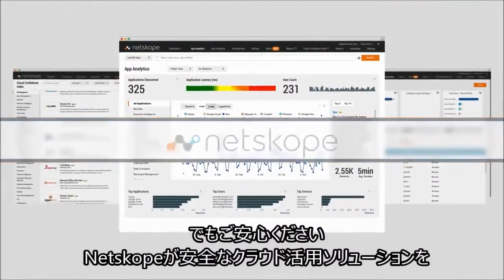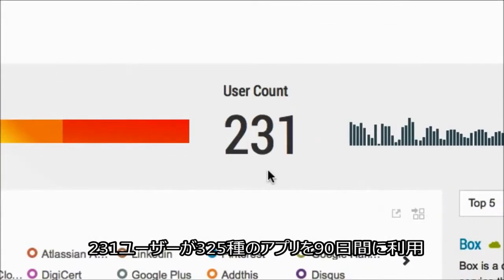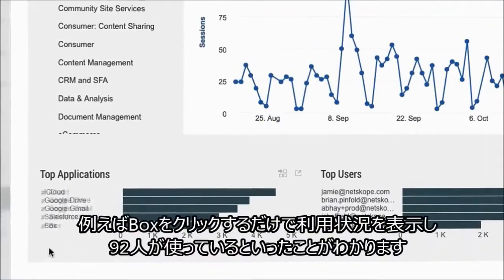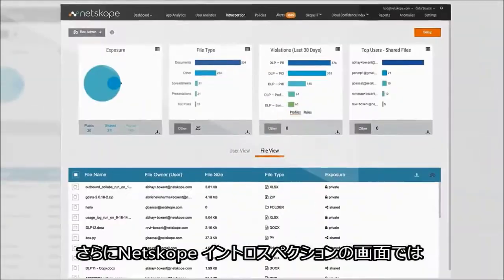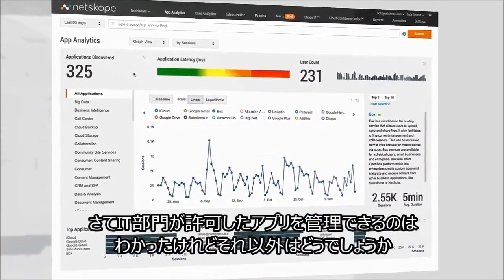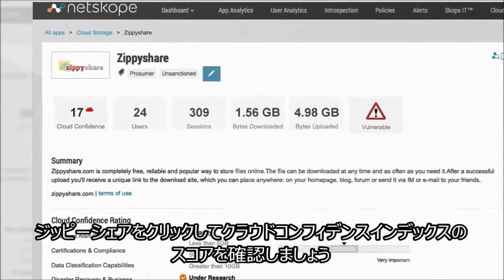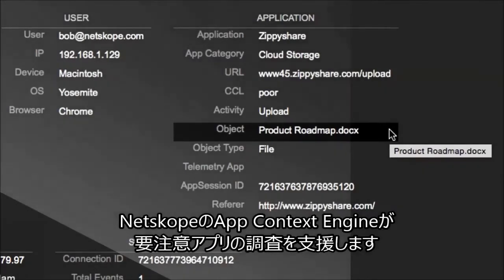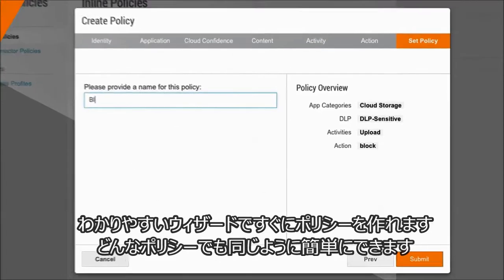Netskopeクラウド・アクセス・セキュリティ・ブローカー デモ (日本語字幕付き)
クラウドサービスのセキュリティをトータルに提供するNetskopeクラウド・アクセス・セキュリティ・ブローカー (CASB)を操作画面を交えて紹介します。
ユーザーが使っているクラウドアプリをシャドウITも含めて検出し、各アプリの素性と実際の使われかたを把握できます。 そして情報漏洩や不正利用などを防止するセキュリティポリシーを適用できます。
管理対象は内部LANだけでなくモバイルやリモートに対応します。